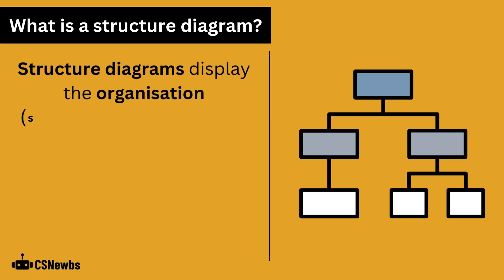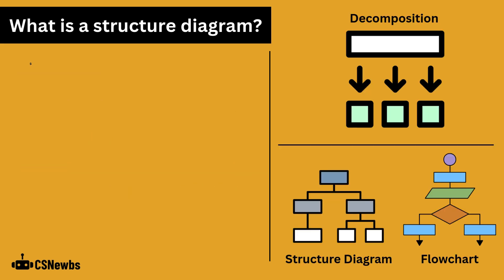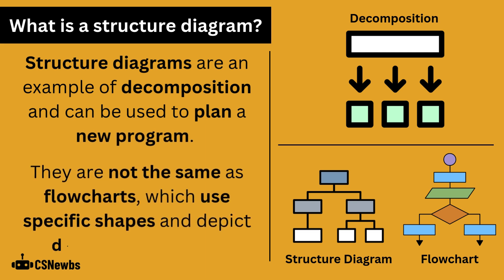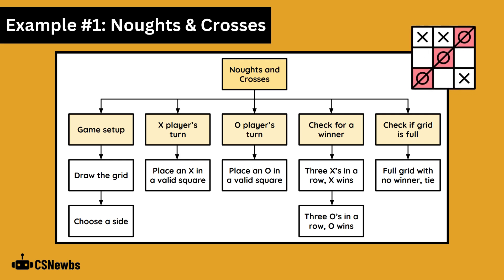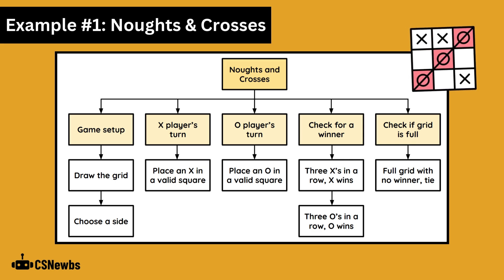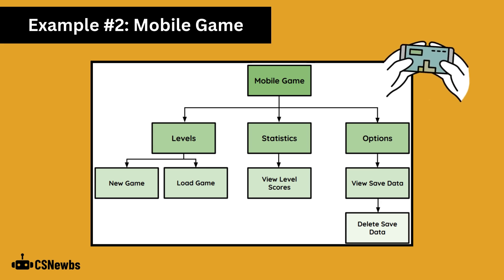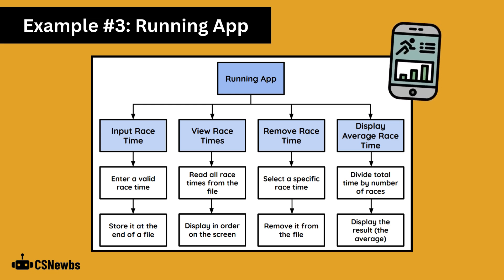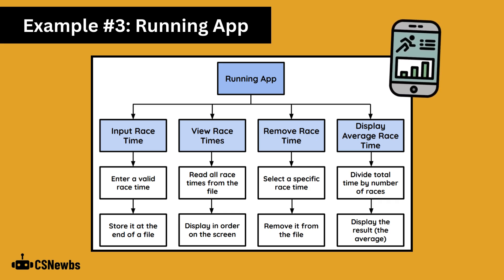Structure Diagrams | 1.2 | OCR GCSE Computer Science | J277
This video explains what a structure diagram is and why they are used. It also shows three examples of structure diagrams.

This video is based on the OCR J277 Computer Science specification. The topic is '2.1.2 Designing, Creating & Refining Algorithms' from Paper 2.